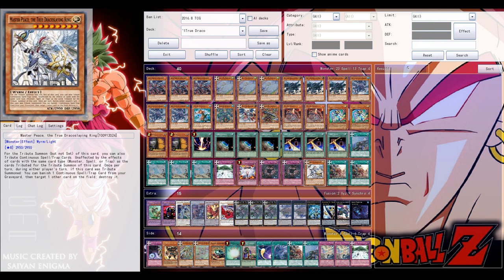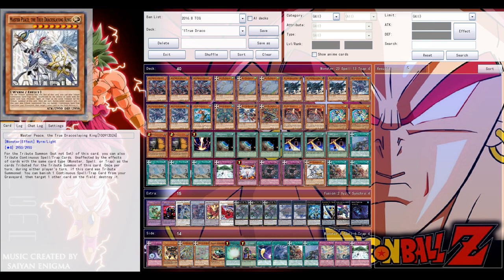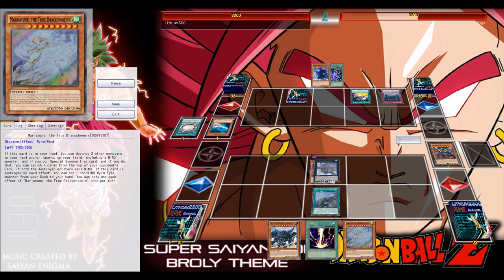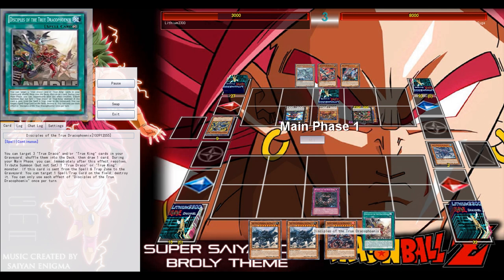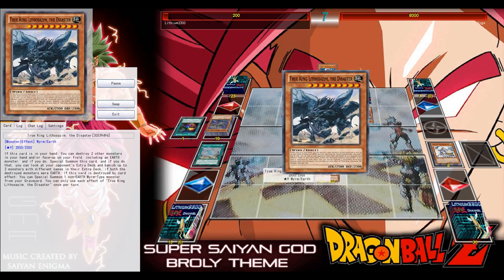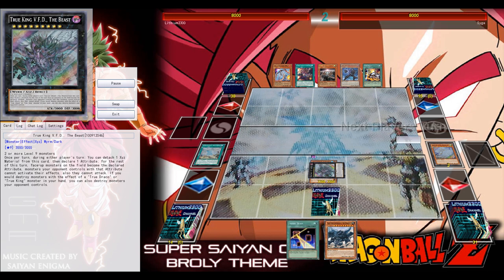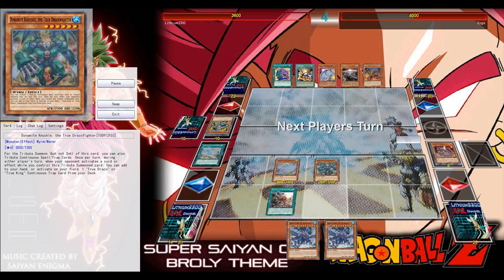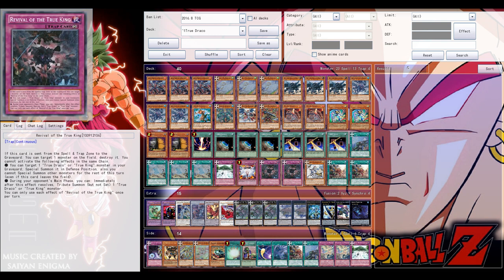Master Peace & Disciples (True King/Draco) - They get a 'Pot of Avarice' & 'Infernity Break' =3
YgoPro (New support Maximum Crisis) - Master Peace, the True Dracoslaying King & Disciples of the True Dracophoenix are quite good support for the deck!

Dueling Network: Lithium/Lithium2300
Devpro/YgoPro: Lithium